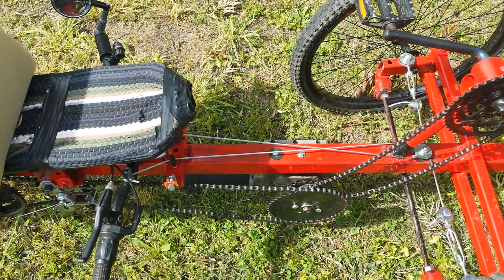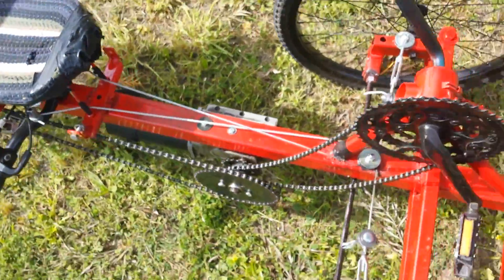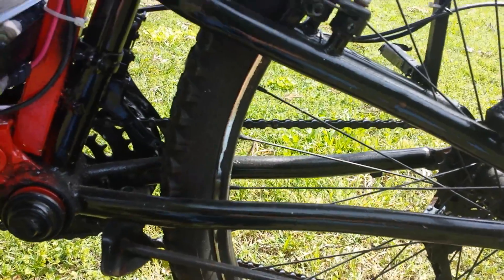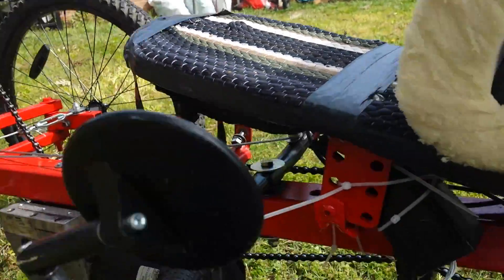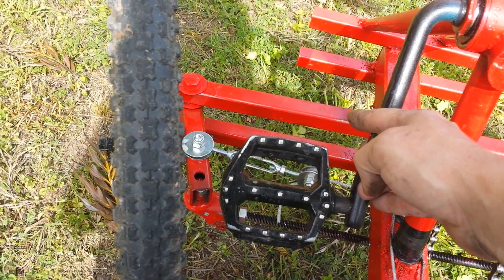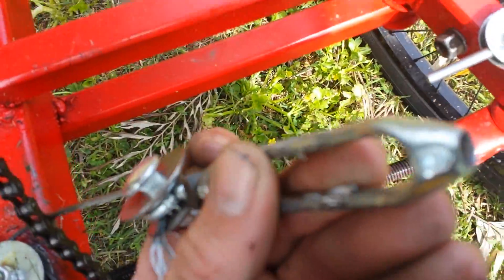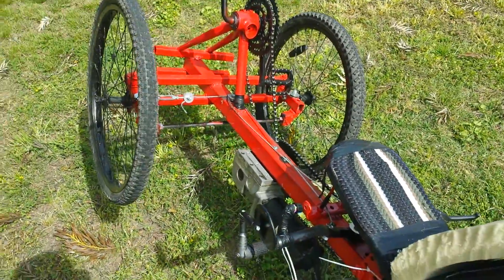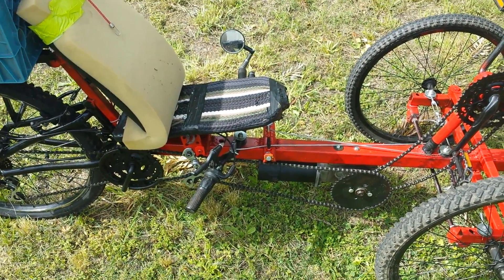Trike build. The electric part. Part 2.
Motor mounted, sprockets and chains on.  Some changes I have made over the test rides. You will also see that i need to make the steering cable connectors/tensioners a bit more solid.

I was really lucky i was not riding when it broke.